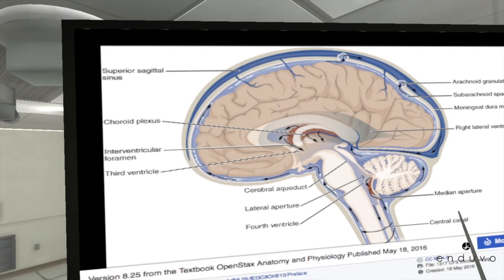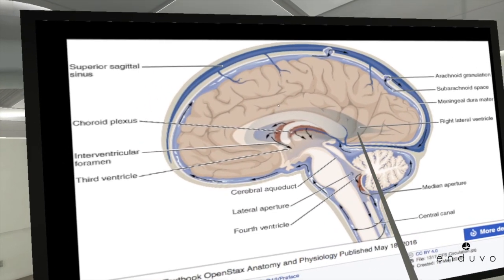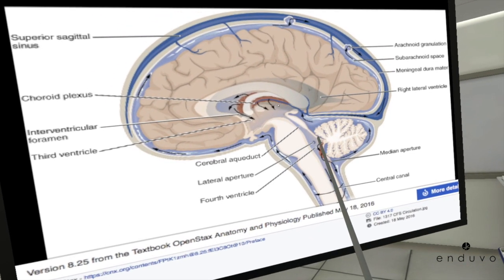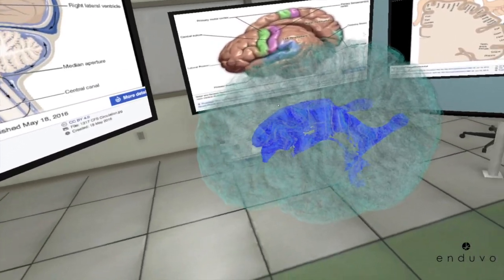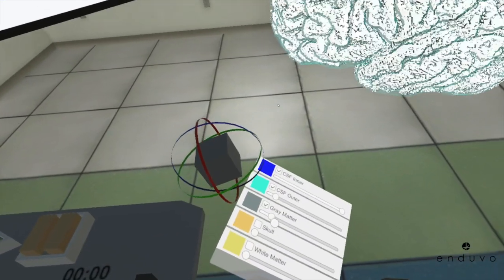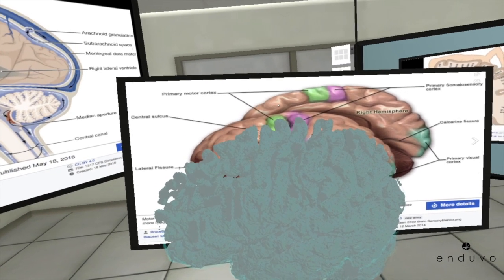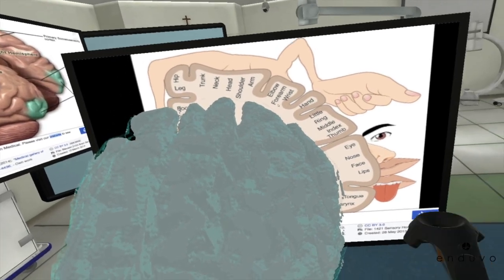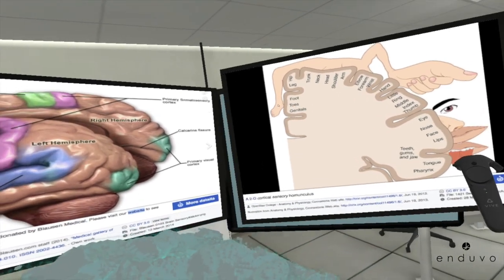CSF Review BIOE 302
Review of CSF flow pathways from 3D MRI image for BIOE 302.